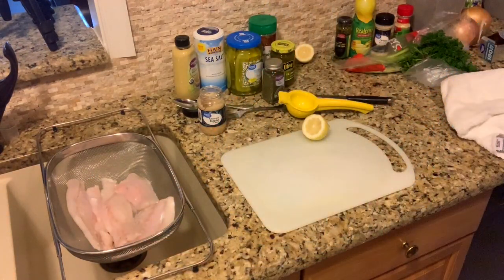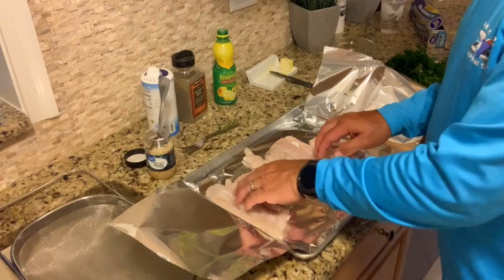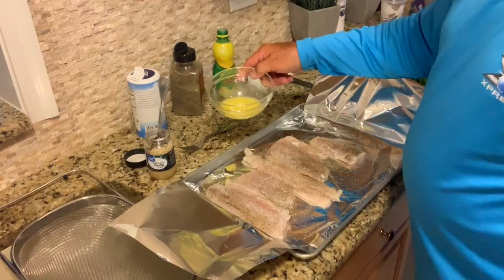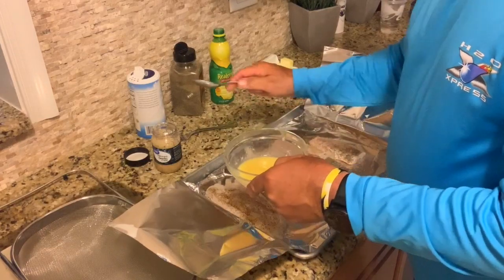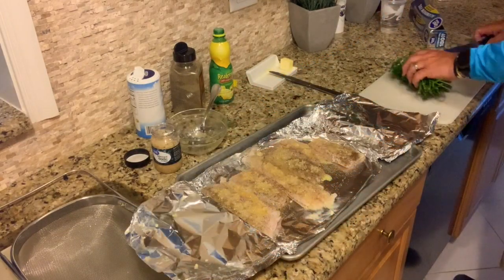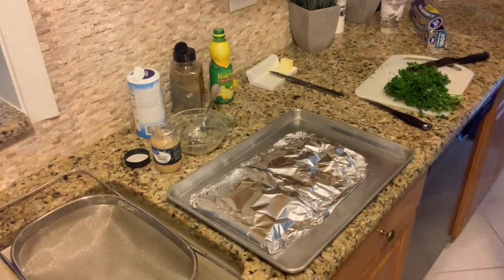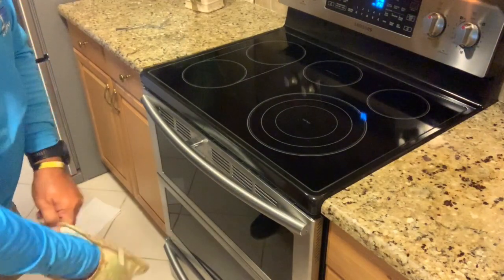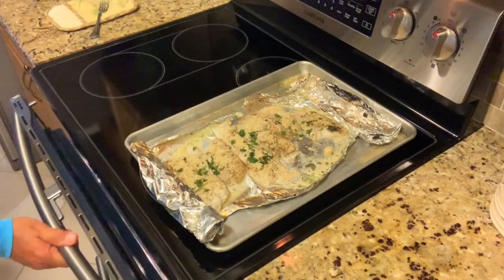GARLIC BUTTER TROUT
POST YOUR FISHING PICS AND VIDEOS ON OUR BOARD

(GEAR I FISH WITH)
SHIMANO REEL
DIAWA REEL
ABU GARCIA REEL
PENN REEL
SHIMANO RODS
TSUNAMI RODS
PENN RODS
GAMAKATSU HOOKS
SHIMANO POWER PRO
FLOUROCARBON LINE

CAMERA GEAR (WHAT I FILM WITH)

CHARLES HAS 25+ YEARS EXPERIENCE IN THE WORLD OF FISHING AND HUNTING. HE HAS FISHED FROM MONTAUK POINT. NY TO ALASKA, TO THE WATERS OF TENNESSEE AND DOWN INTO FLORIDA.